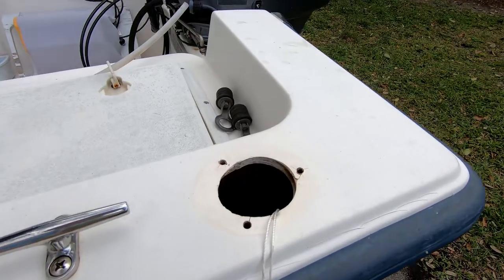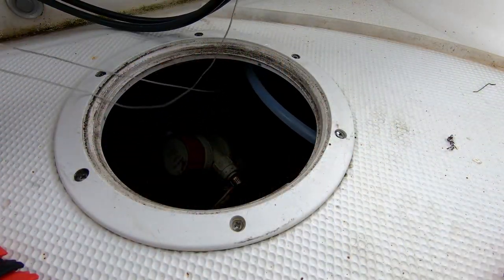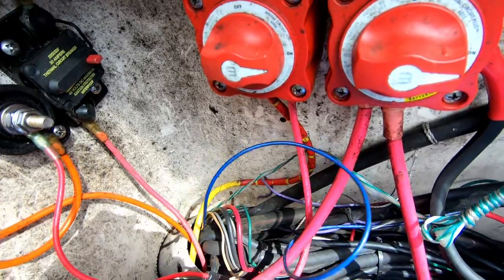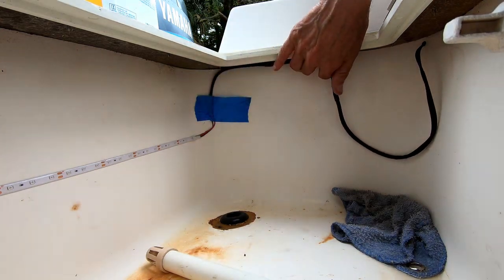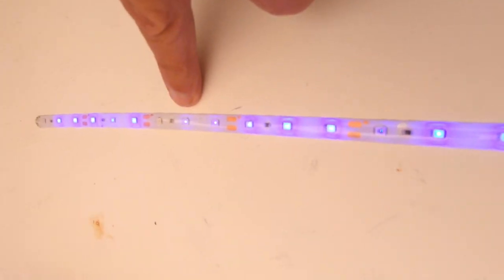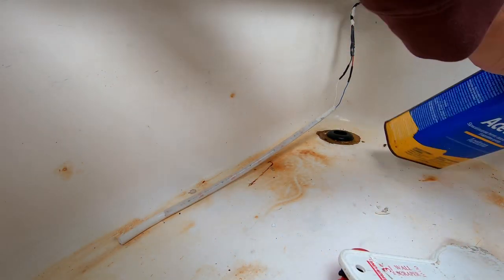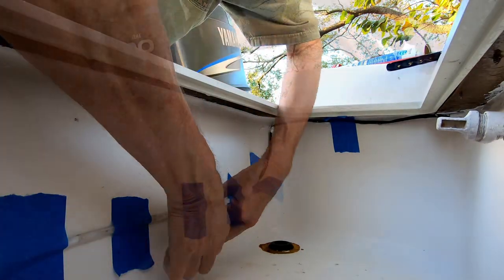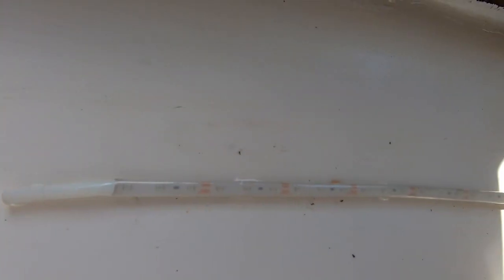Live Well Light Installation - February, 2020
Another project on the Key West 1720 CC - installation of a live well light.

Another project I was tackling required removal of the rod holder at the live well.  While I had access thru the open hole, I decided to install a live well light.  I had purchased a round style LED light that used a gasket for sealing against the inside wall and required tightening a nut on the backside of the live well.  I decided not to use this light for two reasons - I did not want to risk a gasket leaking that would not be noticed and could be dumping water into the hull and, it would be quite difficult to tighten the locking nut onto the fixture down thru the rod holder hole.  Instead, I bought a roll of "waterproof" LEDs, cut a strip off the roll and wired it up, and affixed it to inside wall of the live well.

I found out the next day that the LED strip was not waterproof.  I removed the defective strip and fashioned another light, a LED tube.  To make this LED tube, I used a 12" strip off the same LED roll, soldered wire leads to it, pulled it inside a section of clear heat shrink tubing, filled both ends of the tubing with 4200 and shrunk the tubing with a heat gun.  After letting the 4200 cure for several days, I installed this LED tube light where the first strip had been mounted.

This is a temporary setup to determine how well the light works while night fishing, and much light will be needed.  I am already concerned that the amount of light being produced will ruin our night vision.  The light tube and wiring are temporarily tacked into place so that changes can easily be made if required.

~Jim